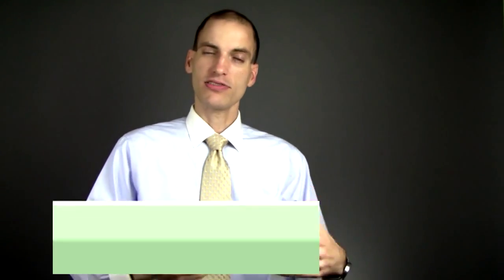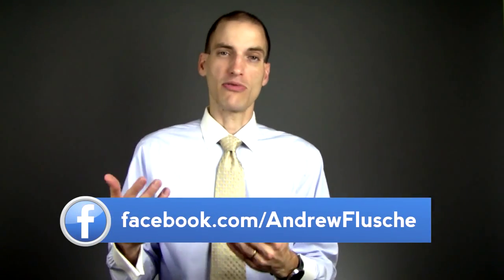What is a Virginia DMV Medical Evaluation?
I'll explain what a medical evaluation is and what it mean for your driver's license.